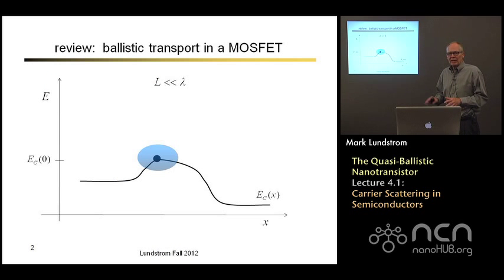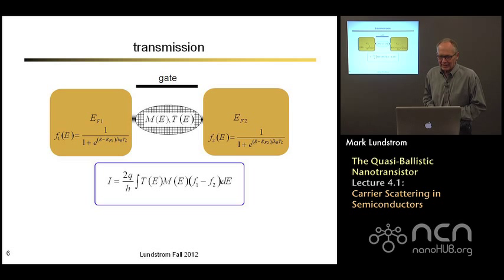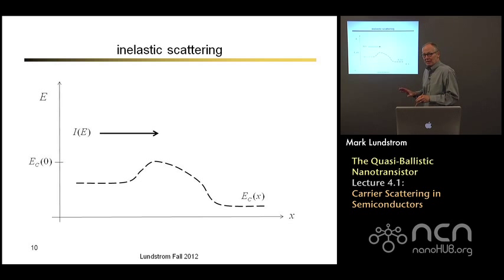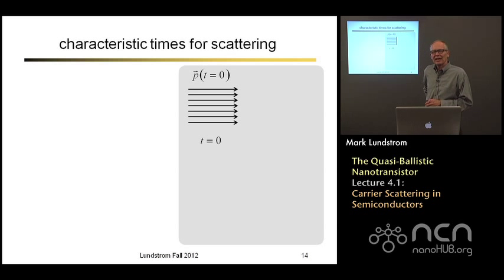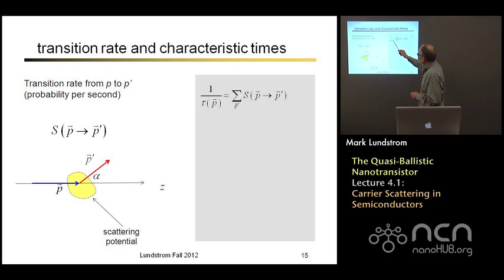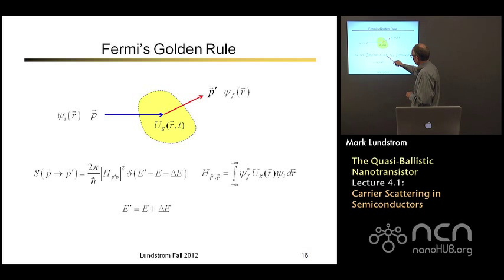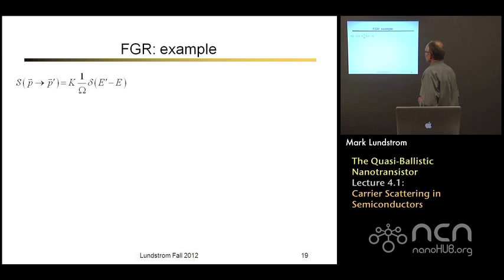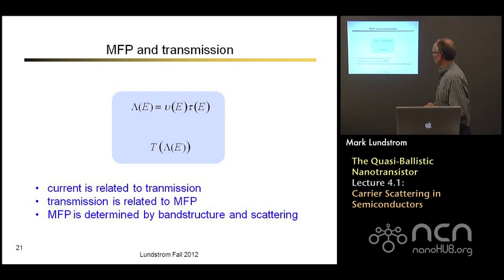nanoHUB-U Nanoscale Transistors L4.1: The Quasi-Ballistic Nanotransistor - Carrier Scattering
Table of Contents:
00:09 L4.1: Carrier Scattering in Semiconductors
01:11 review: ballistic transport in a MOSFET
01:57 review: diffusive transport in a MOSFET
02:36 non-local, quasi-ballistic transport
03:34 nanoscale MOSFETs
03:54 transmission
04:28 current transmission in a MOSFET
05:25 current transmission in a MOSFET
05:45 transmission in the presence of elastic scattering
06:34 inelastic scattering
07:22 transmission in practice
08:18 Landauer
08:35 MFP and transmission
09:17 characteristic times for scattering
11:13 transition rate and characteristic times
13:32 Fermi's Golden Rule
15:43 FGR: assumptions
16:34 FGR: example
17:38 FGR: example
19:39 scattering and DOS
20:13 MFP and transmission